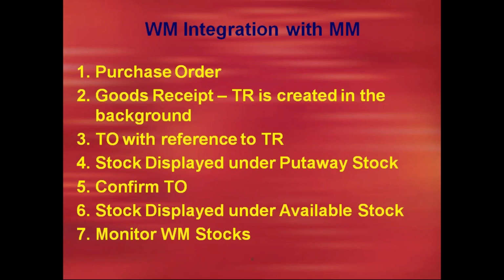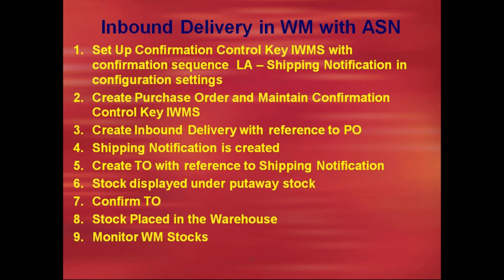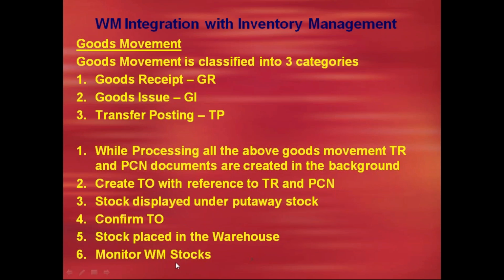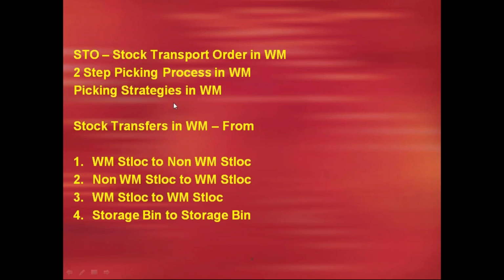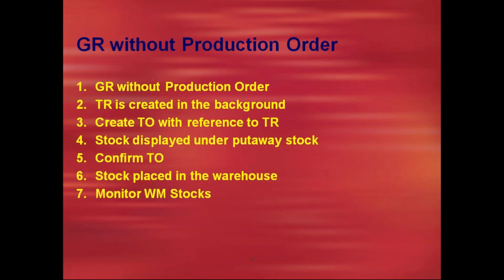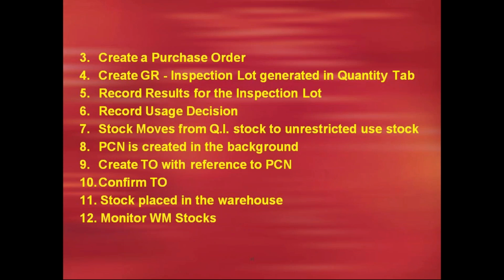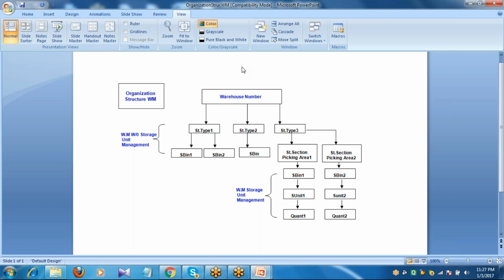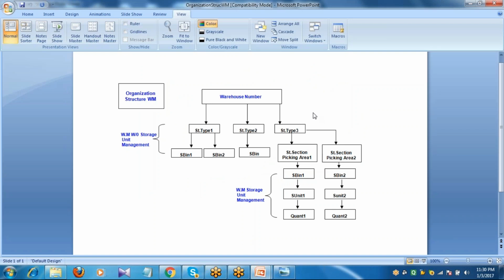SAP WM Training Videos 1 for beginners What is SAP WM? Call or What'sApp +91 8297923103.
sap wm sap wm training sap wm tutorial for beginners sap wm online training sap wm certification training sap wm jobs sap wm course sap wm training in INDIA sap wm training in USA sap wm training in Bangalore what is sap wm why sap wm ? who can learn sap wm ? best sap wm training best sap wm tutorials sap wm course materials sap wm training in Pune sap wm training in Hyderabad sap wm training in sydney sap wm training in newyork sap wm training in London sap wm training in Germany sap wm training in Mumbai sap wm training in Noida sap wm training in Chennai

SAP Successfactors Employee Central Training Videos 1 for beginners Call or What's App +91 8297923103

SAP Basis Training Videos 1 tutorial for beginners Call for SAP Basis Demo Call or What's App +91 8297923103

SAP SD Training Video 1 for beginners  Call SAP SD Demo Call or What's App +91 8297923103